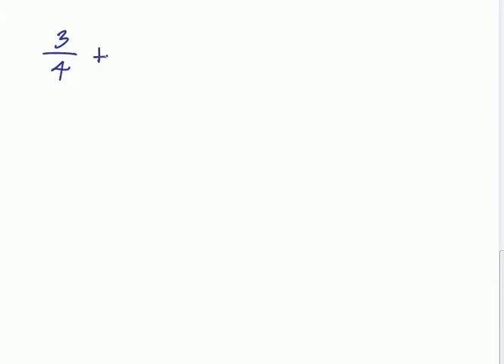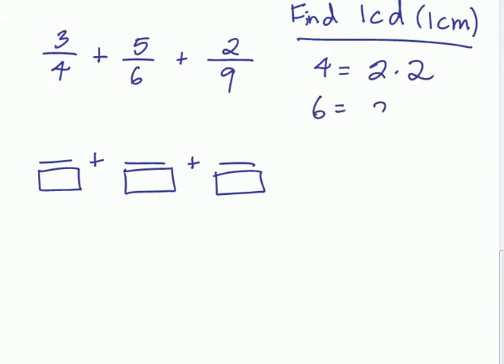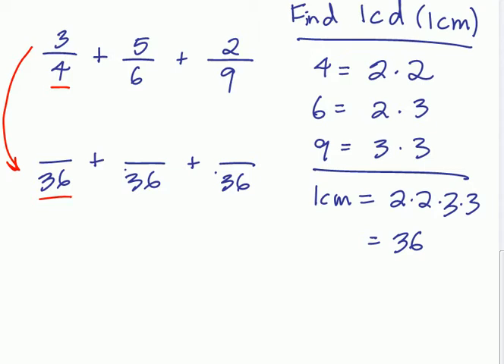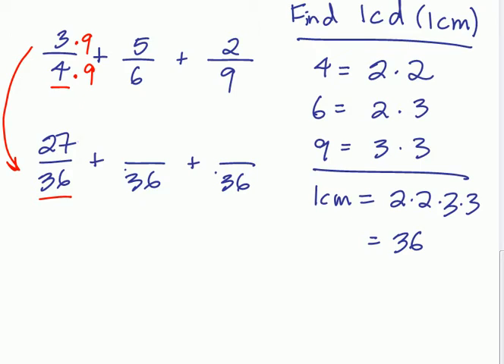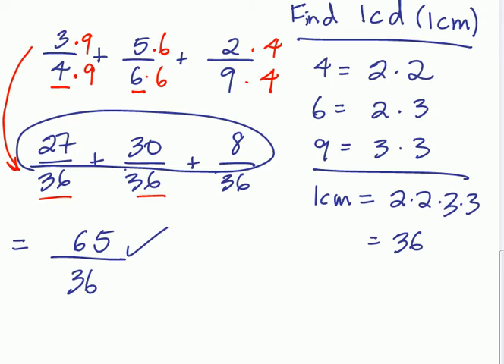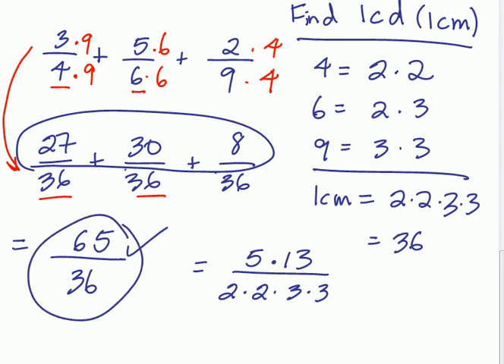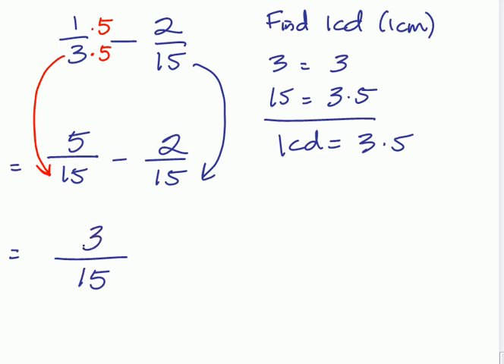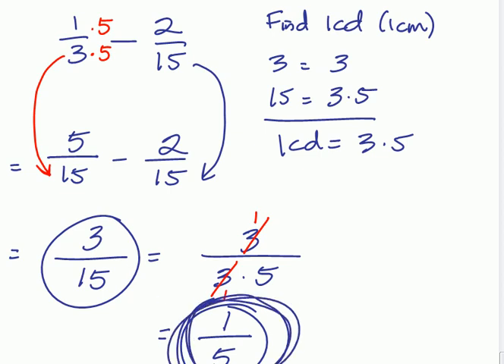R4b Fractions Adding and Subtracting Details.avi